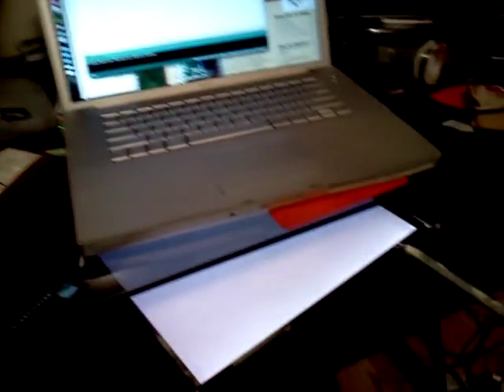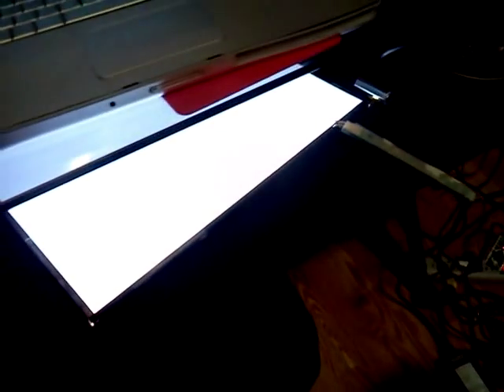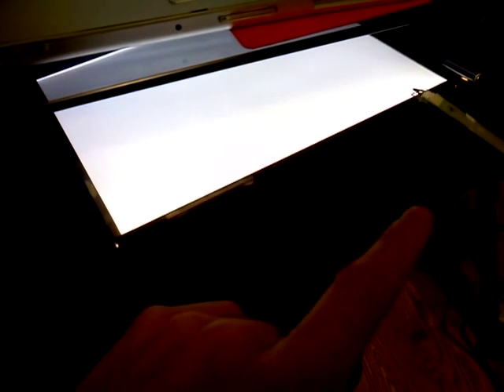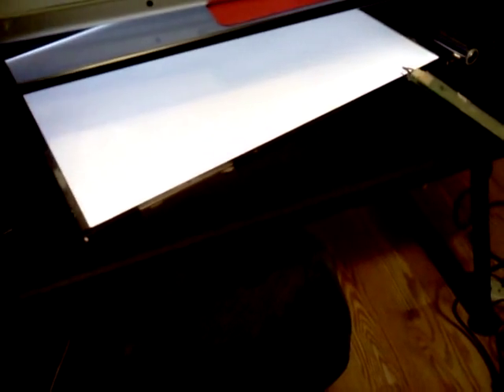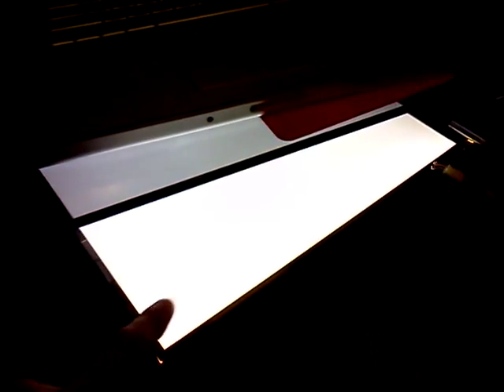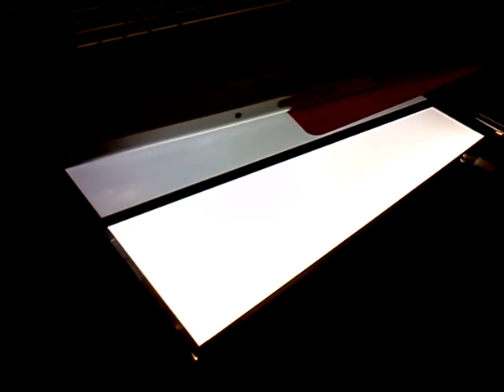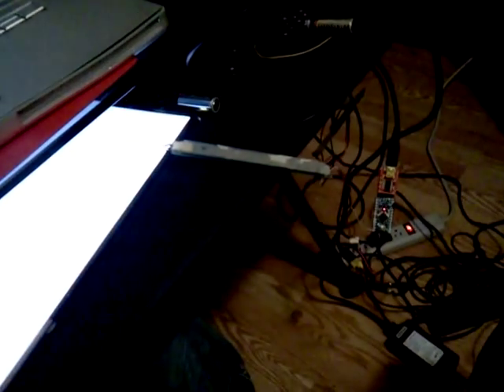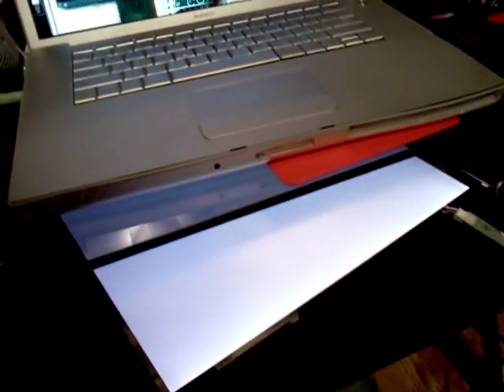Laptop Backlight working with Arduino PWM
Lcd backlight dimming with PWM from Arduino Pro 3v. Bumped up PWM Frequency with "TCCR1B = TCCR1B & 0b11111000 | 0x01;" for pin 9 and 10 (was only using pin 9 in video)

Panel and inverter are LTD141EM1X from a Sony Vaio PCG-5A1L. Powering the inverter with 16v 4A power supply, 12v power supply worked as well.